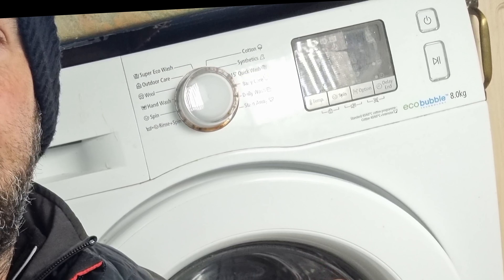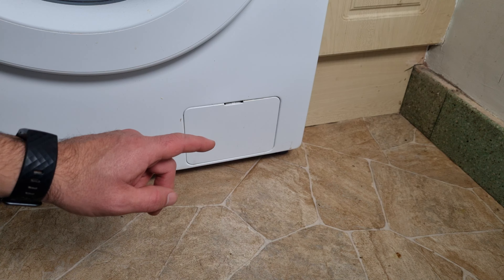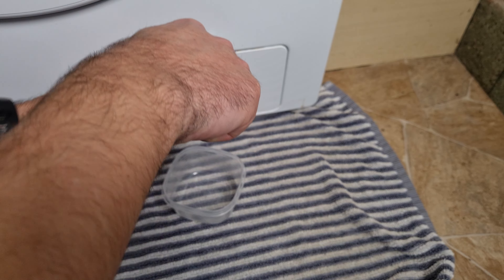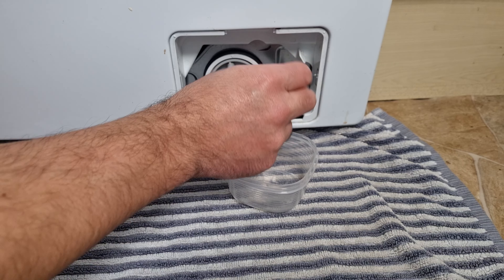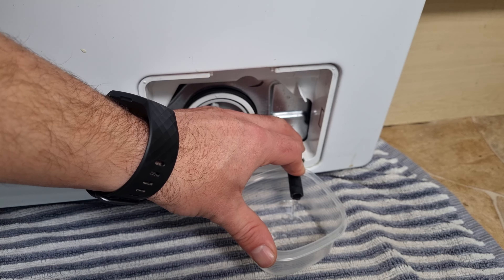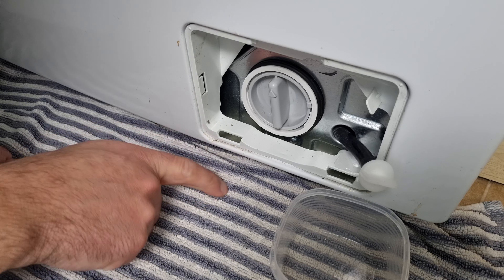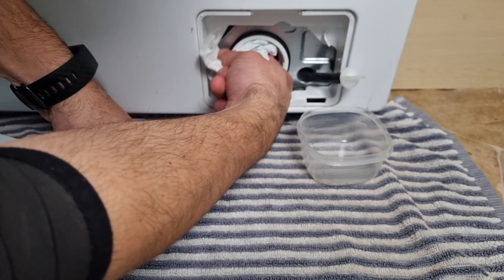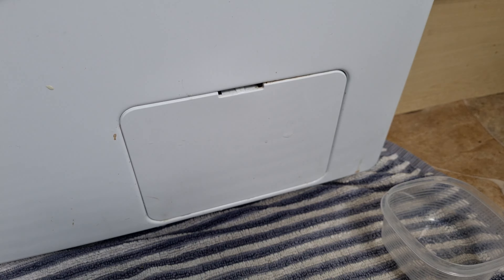How to clean the filter in your Samsung Washing Machine | 4K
Do you clothes come out of the washing machine very damp? Do they not seem to come out as clean as they used to? If so, it could be a filter blockage and it's really simple to fix! I made this explainer video to show people how to clean the filter in a Samsung Washing Machine.